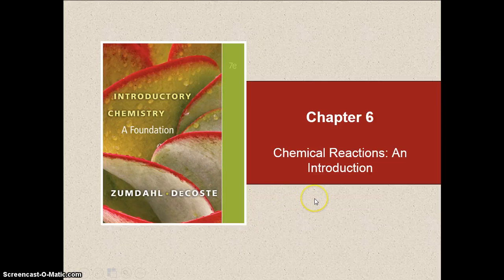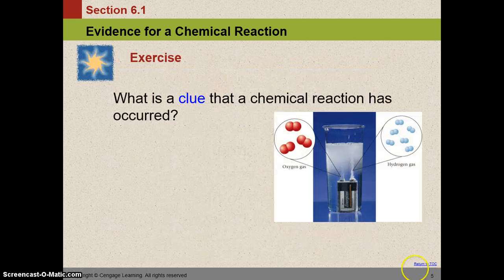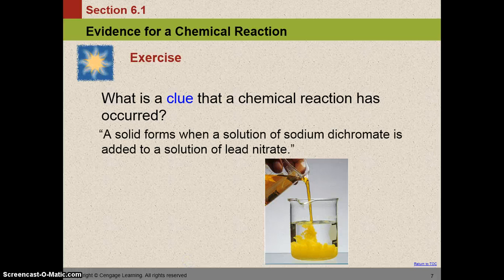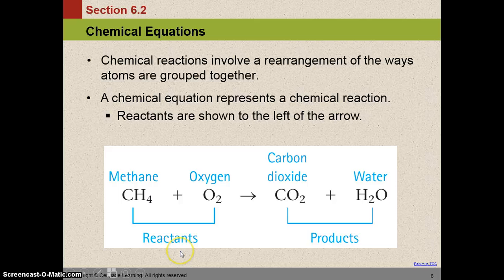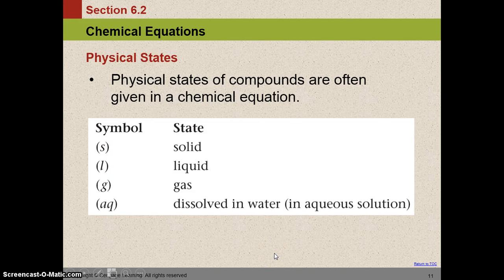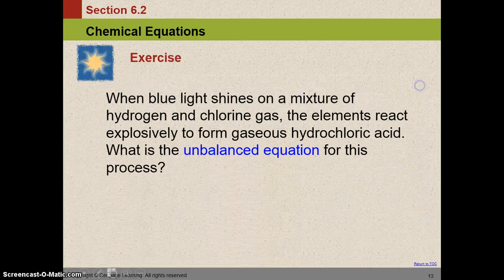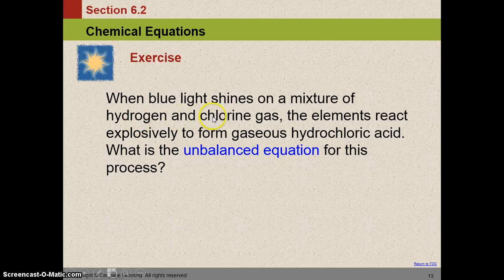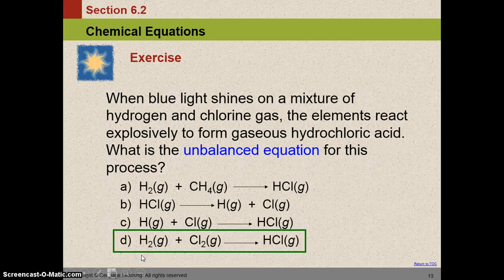Chem I Ch 6 - 6.1-6.2